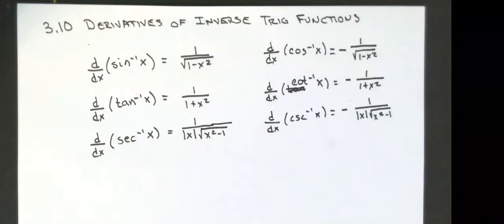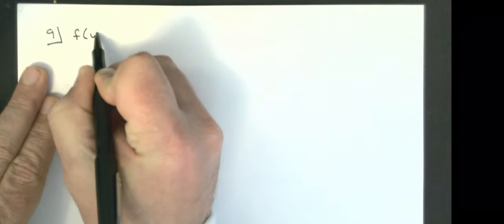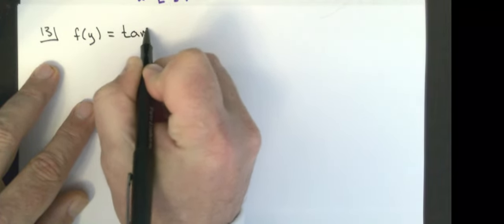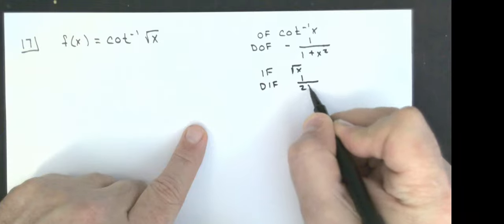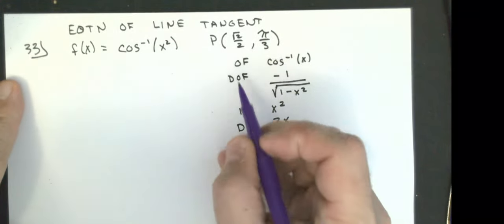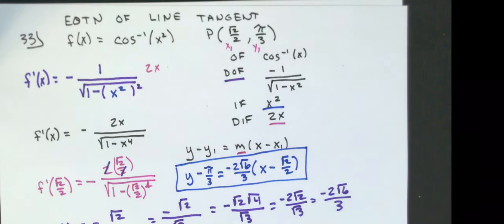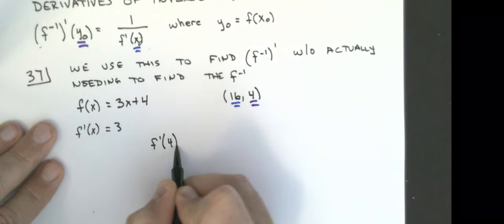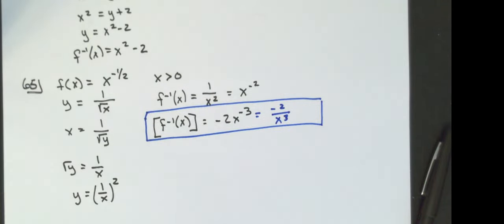M251 3.10 Derivatives of Inverse Trig and Inverse Functions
Derivatives of Inverse Trig 0:00
Derivatives of Inverse Functions 22:40